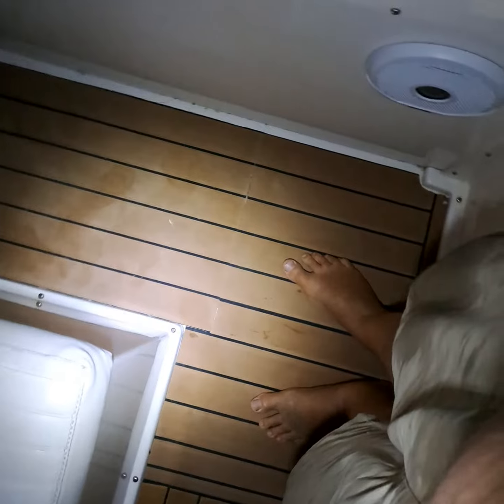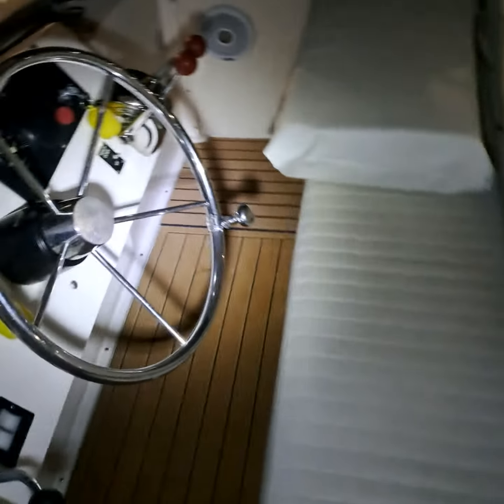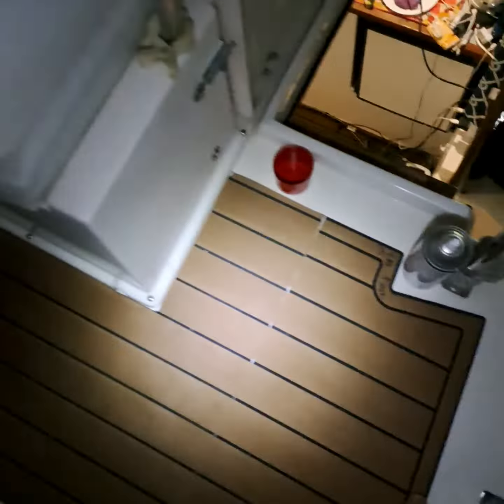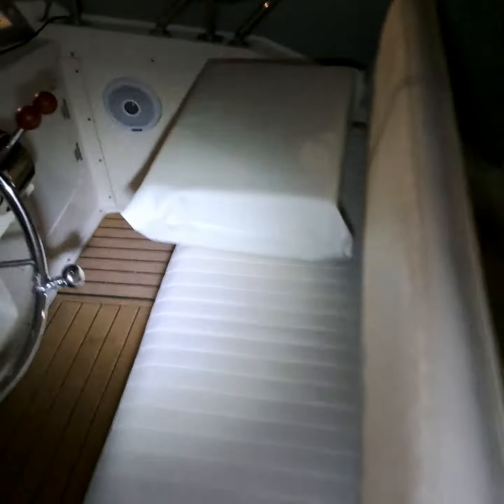New flooring on the Caribbean 28.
Big day putting in boat flooring